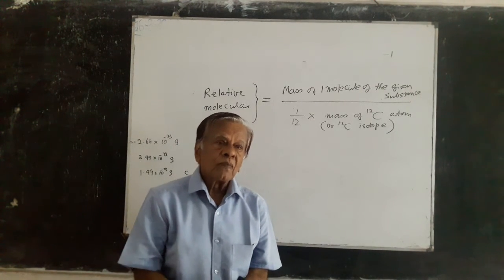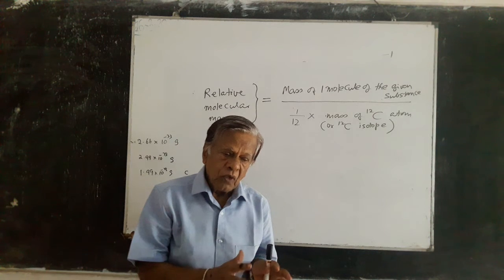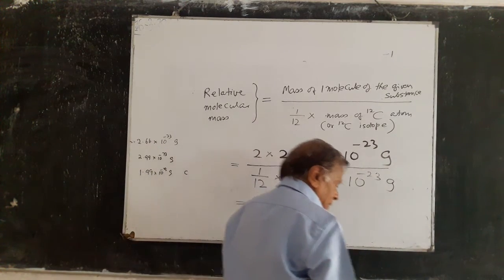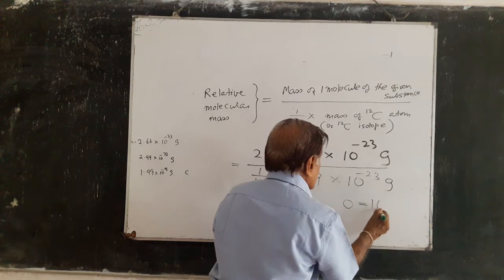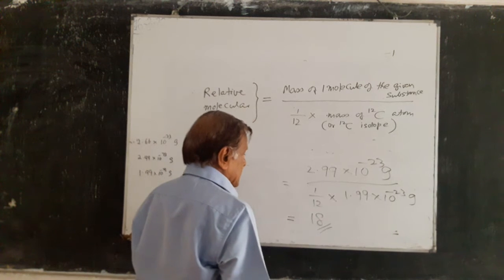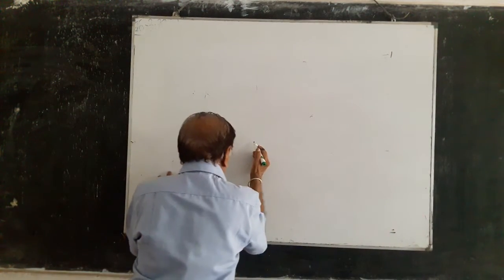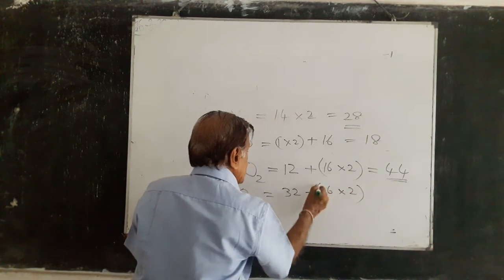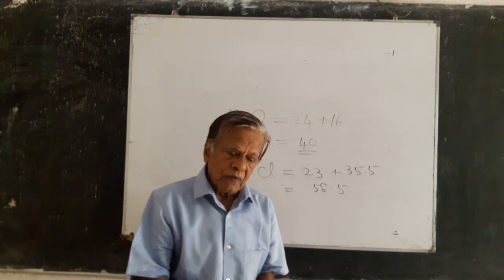Science Grade 10 - Unit 7 Part 3 - English Medium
RELATIVE MOLECULAR MASS